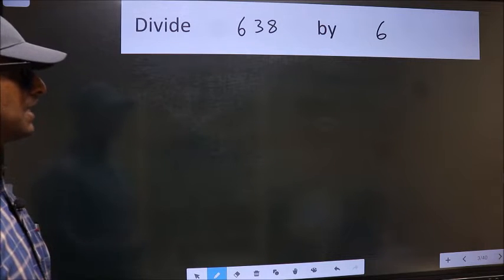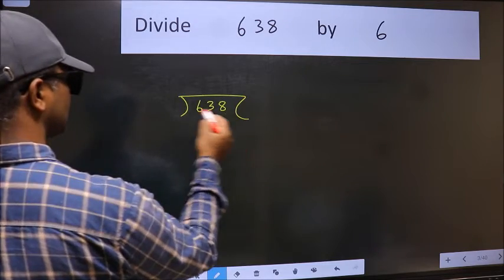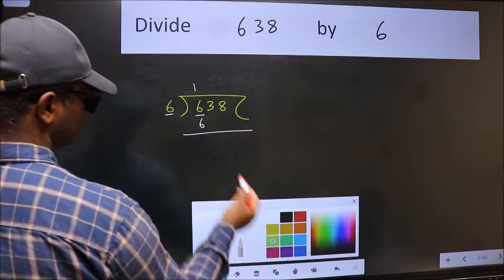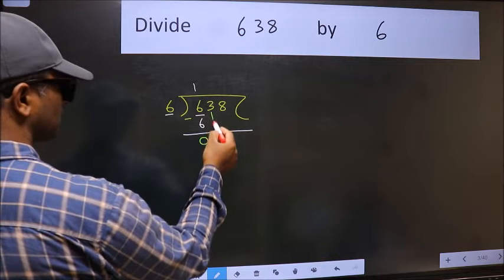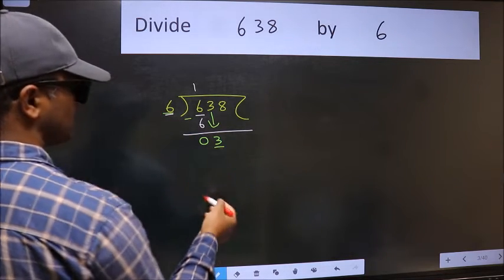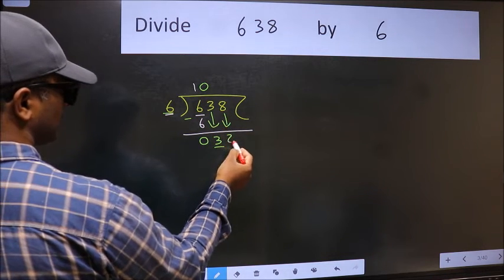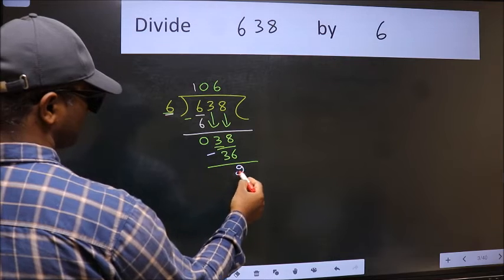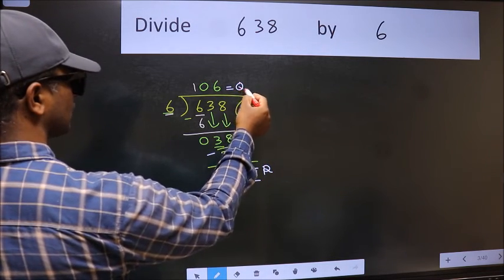Divide 638 by 6 many get this quotient wrong